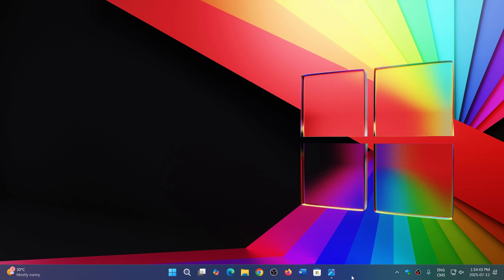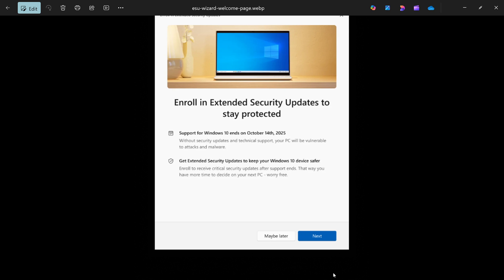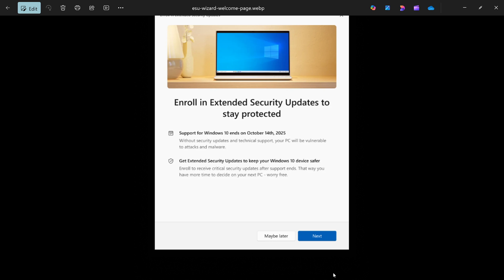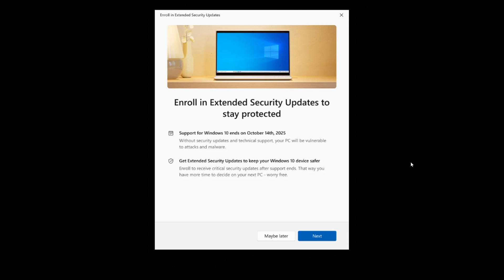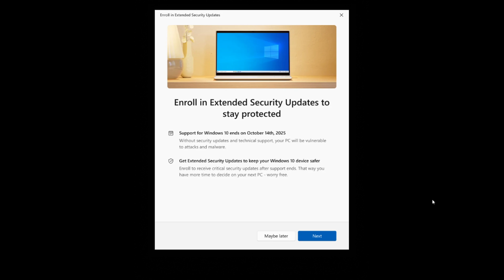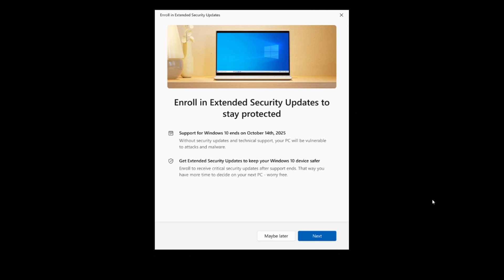Windows 10 22H2 What If I do not have the extended support offer showing up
Right now, only Insiders see it, in August 2025 everyone will have the option